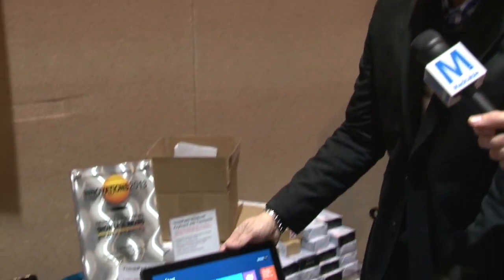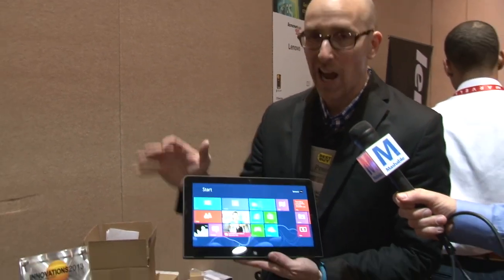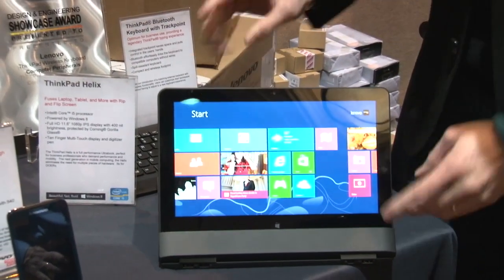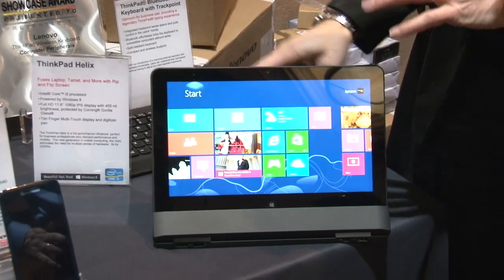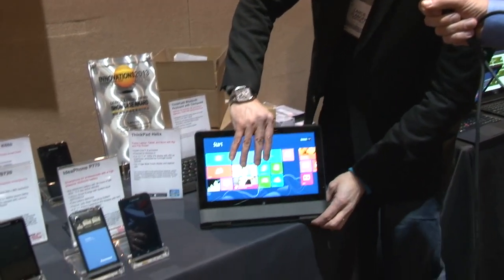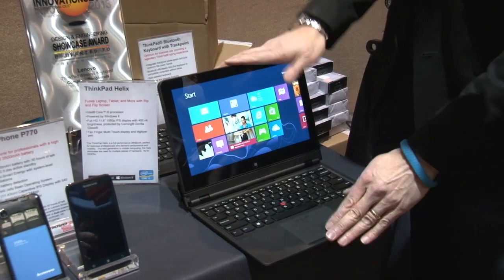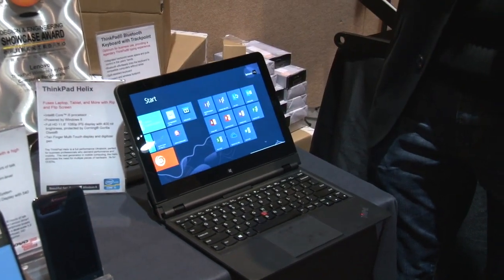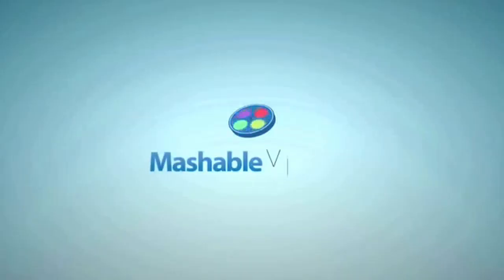Lenovo's Helix Does the Windows 8 Split @ CES 2013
The Helix has an 11.6-inch full HD screen (1,920 x 1,080), and it packs an Intel Core processor (i3, i5 or i7) instead of a mobile chip. You can configure it with up to 8GB of RAM and 256GB of solid-state storage.